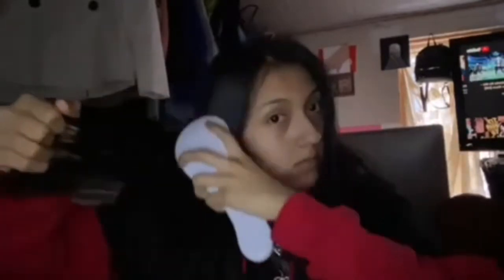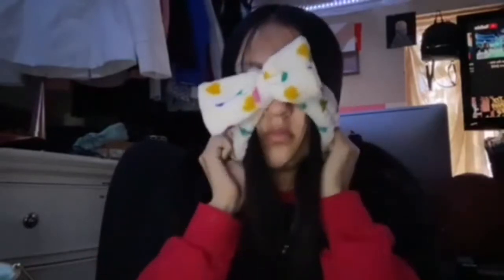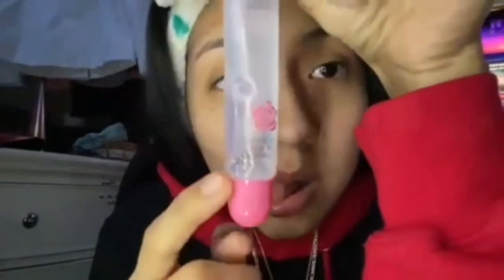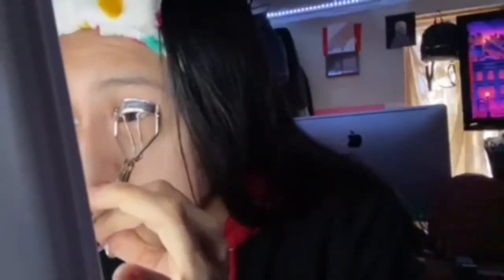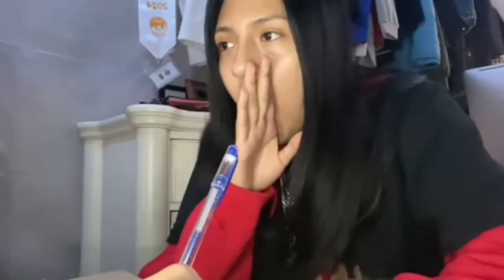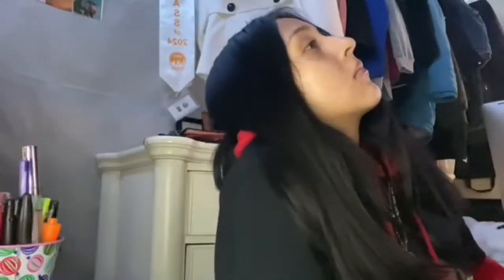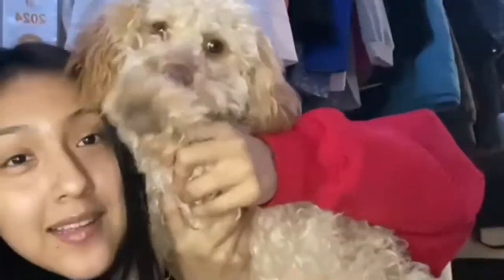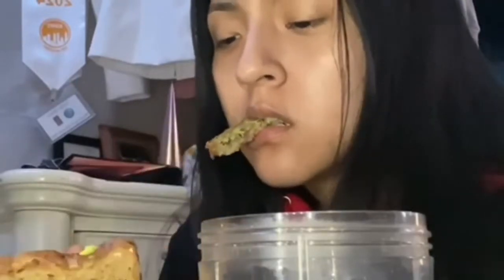MY BOYFRIEND DOES MY VOICE OVER (SMALL MORNING ROUTINE)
follow all of my media